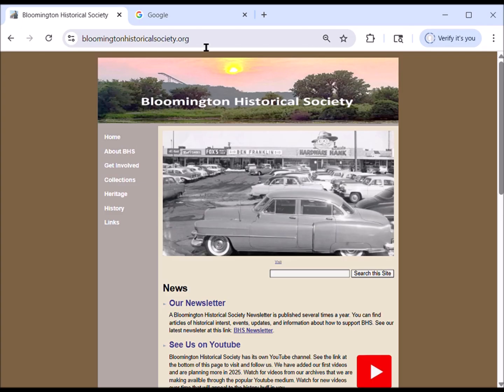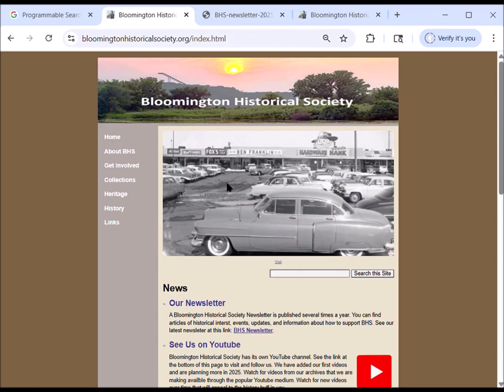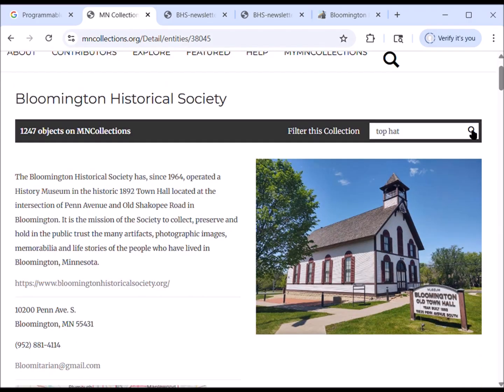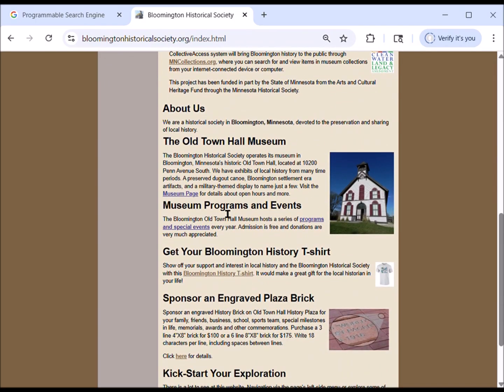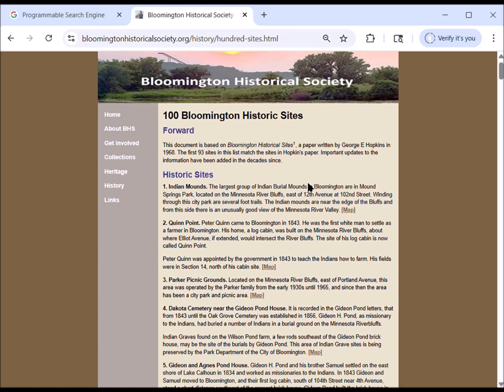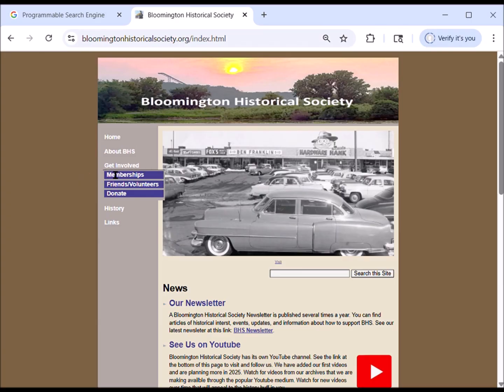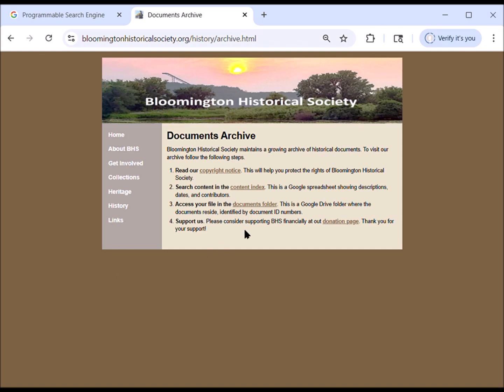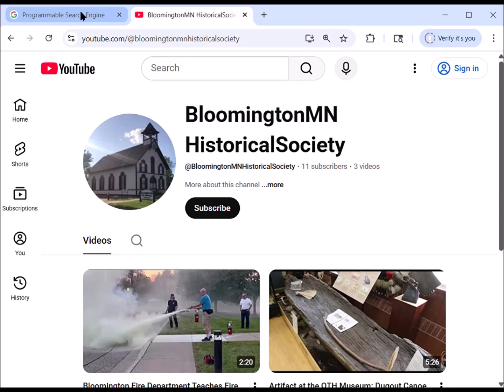Getting Started with the BHS Website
View a tour of the Bloomington Historical Society (BHS) Learn about the information you can find at the site, and how this website can connect you with local history, musem hours and collections and social media.